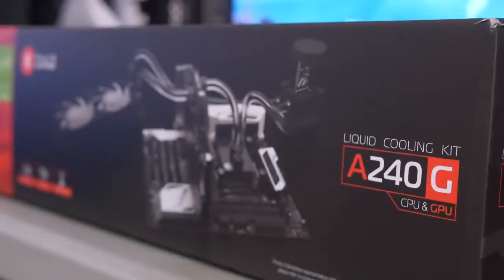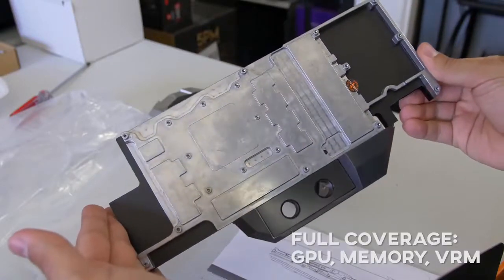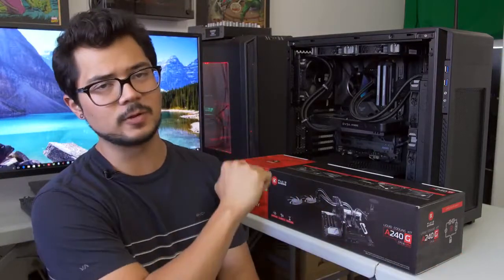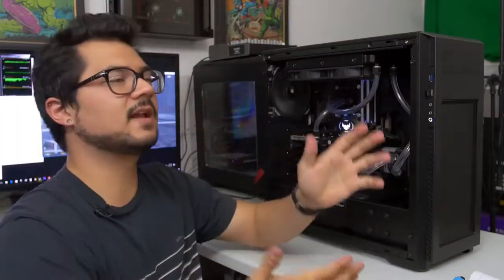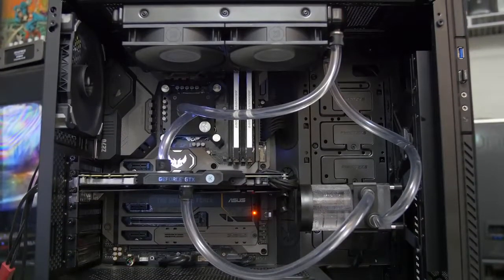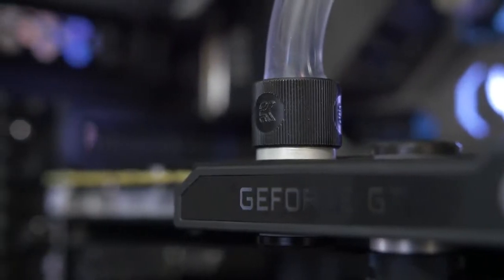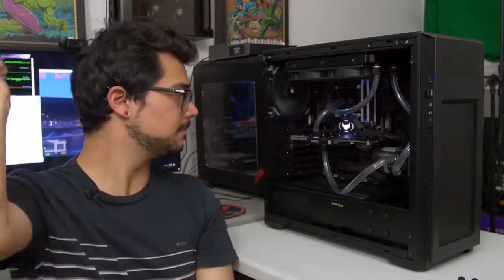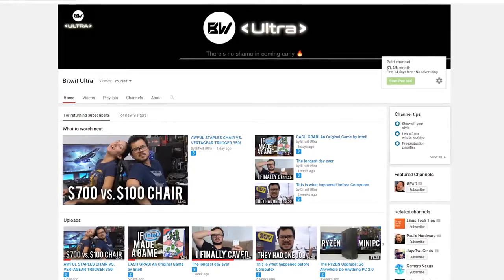FULL CUSTOM LOOP WITH *ONE* RADIATOR?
EKWB just launched their new line of aluminum water cooling kits. Today I test out their flagship offering and compare it against an arsenal of liquid AIOs.

▷ EK Fluid Gaming Series Kits:
US
A120:
A240:
A240G (featured in this video):